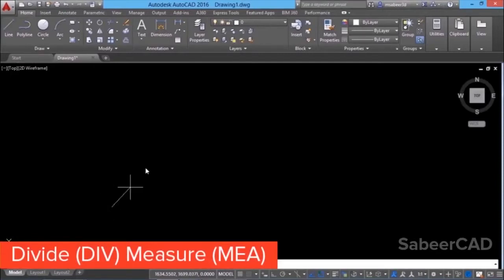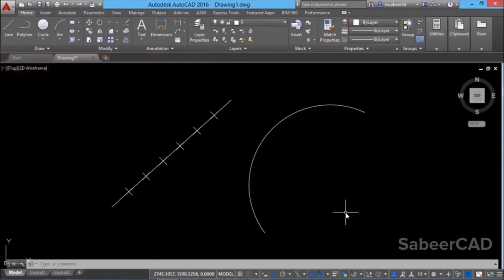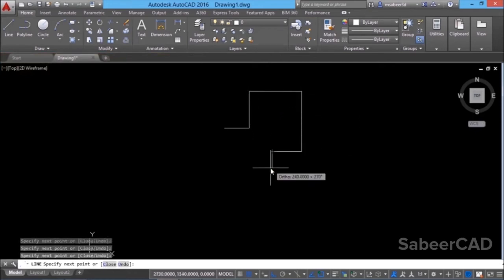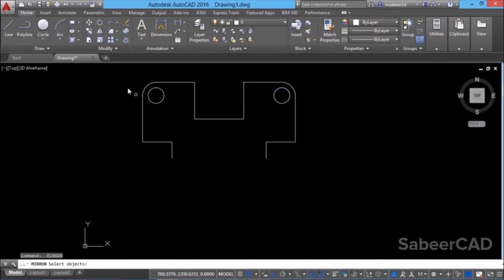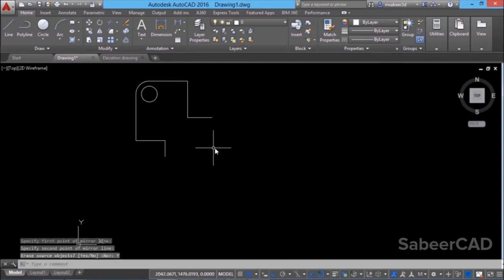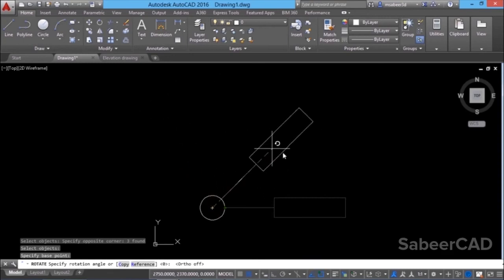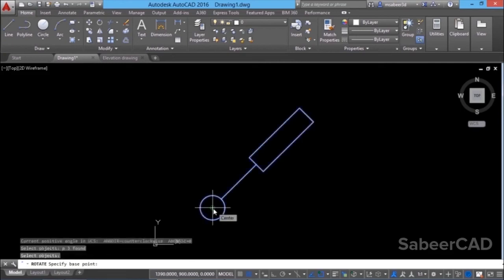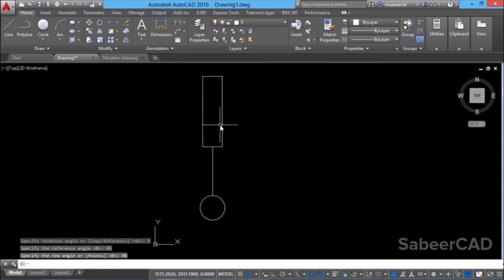AutoCAD Lesson 13 AutoCAD Basics Basic Editing Commands 02